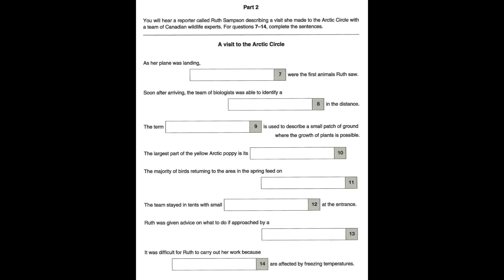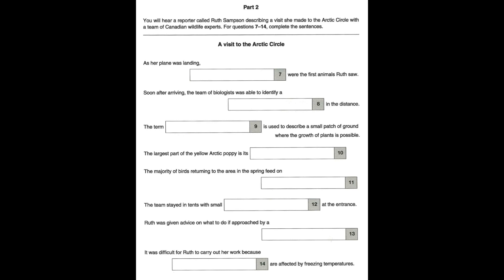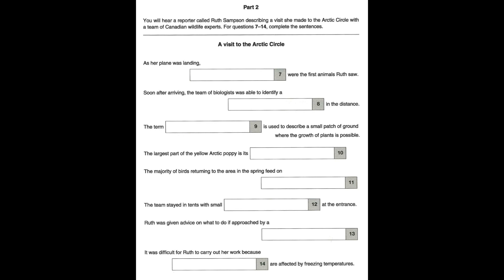Listening CAE 2, Test 2, Part 2